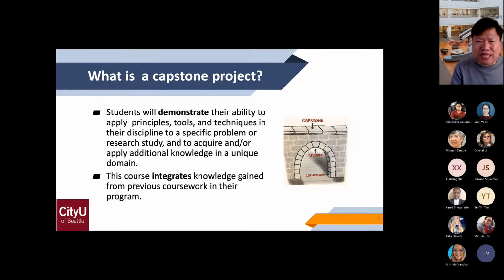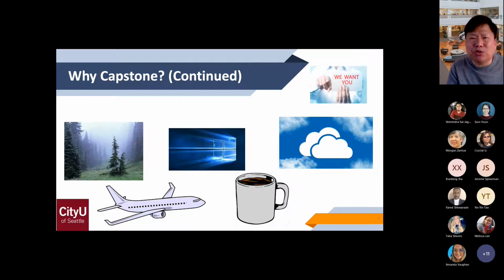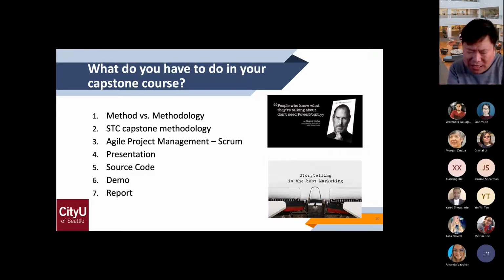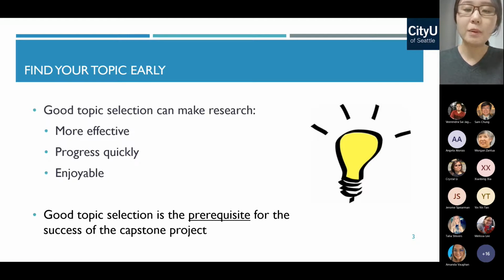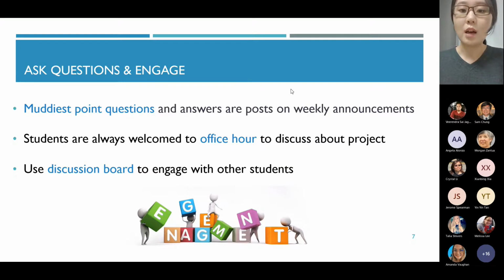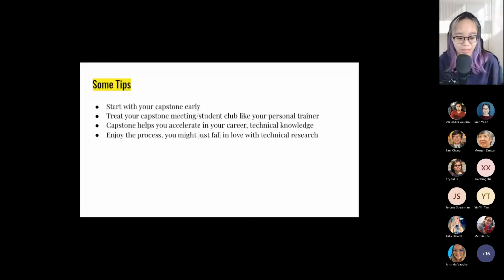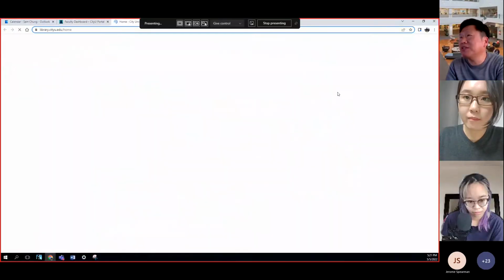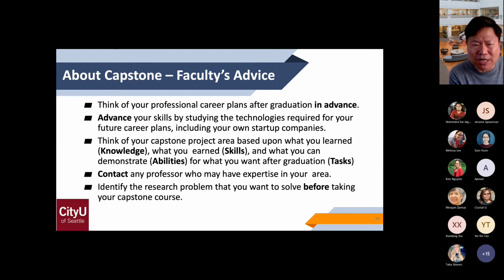STC Capstone Orientation - May 5th 2022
The Capstone course is very different from a regular course. You will learn four things mainly: Research methodologies, Project Management, Formal Presentations, and Technical writing. This event will help students in their capstone preparation by giving them a chance to hear from other students.
We encourage all STC undergraduate or graduate students who will take their capstone in Spring 2022 or want to prepare for their capstone in advance to join the orientation.
To help your capstone prep, you have a chance to hear something from other students. STC plans to host an orientation for undergraduate and graduate capstone courses. STC will invite alumni and capstone instructors.